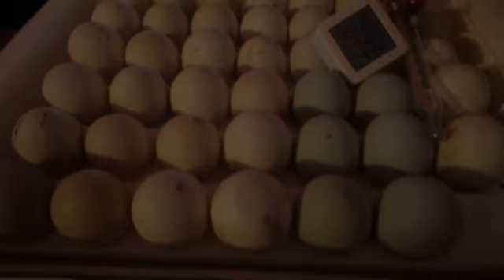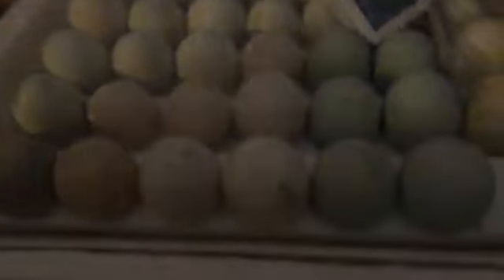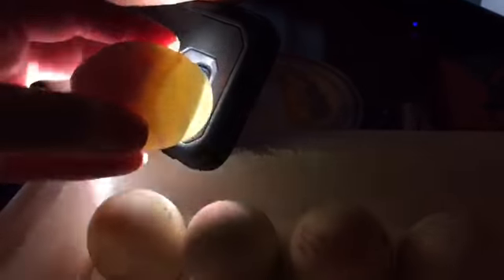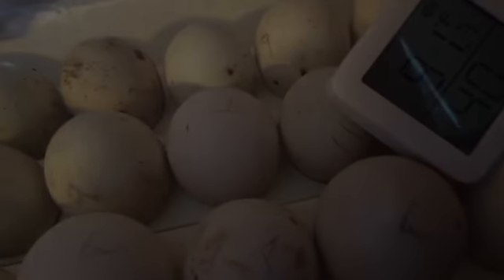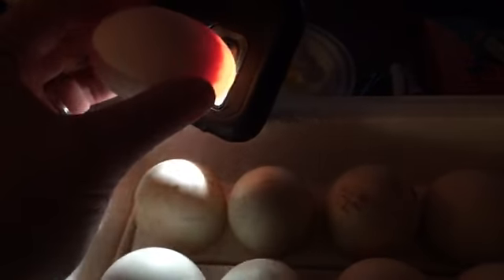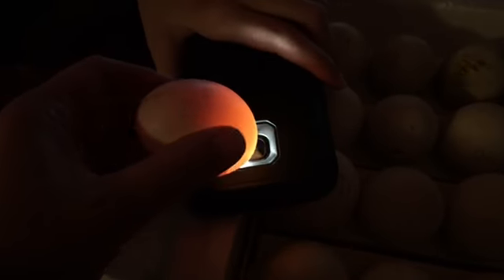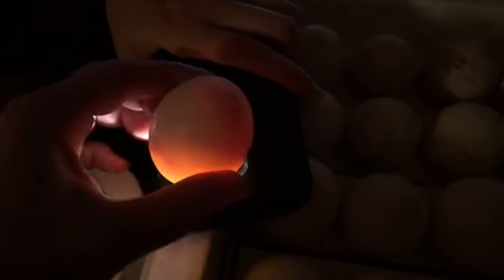Highlight: Ducklings developing in the egg!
In addition to making games, we also have animals on our property. Right now we have duck eggs developing in our incubator. It's really exciting to see the baby ducklings developing. Turns out a phone flashlight makes an excellent egg candler. This is the best I've ever been able to see the developing babies inside!  We have more hatching eggs available if you want to hatch your own! Anyway, this was fun for us to see and I know not everyone gets to see ducklings developing in the eggs. Just wanted to share.